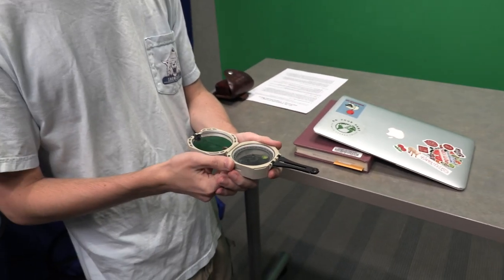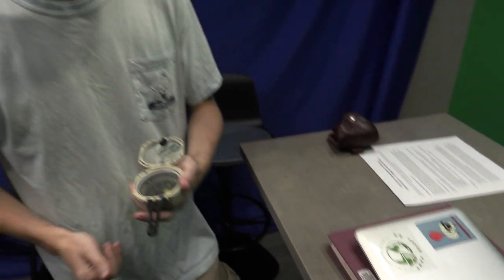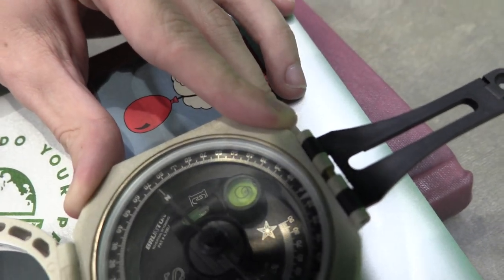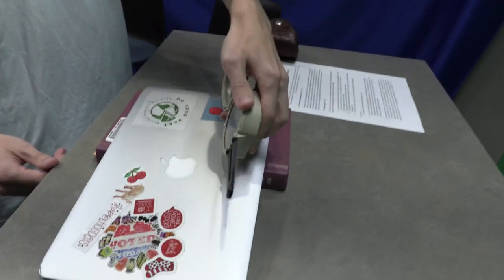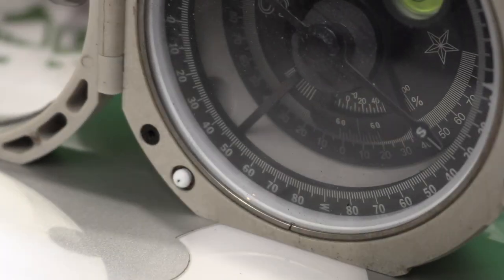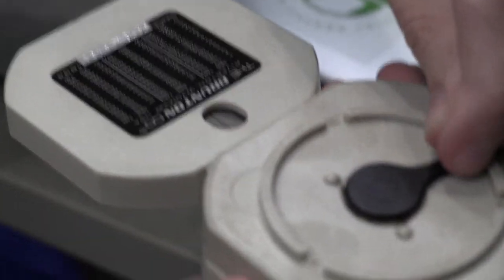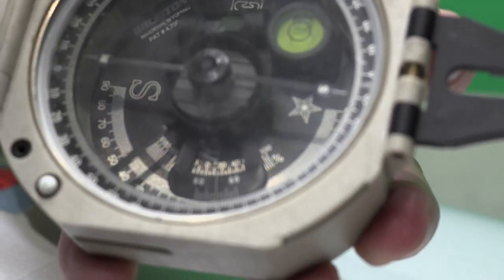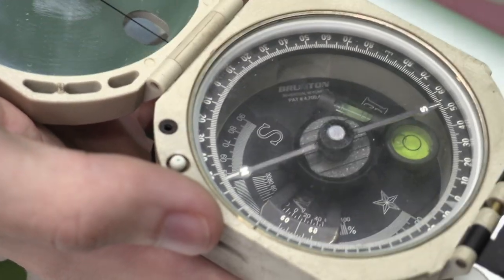How to find strike and dip with a Brunton Compass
The metals in the camera used to film this throws off the compass needle making precise measurements very hard when being filmed. Ideally the compass needle would come to rest at a point when measuring the striking direction of a surface but for this video there was no way to get a close up of the method without throwing off the measurement. Please don't doc me points for that I tried.